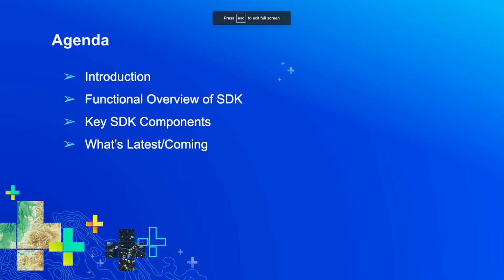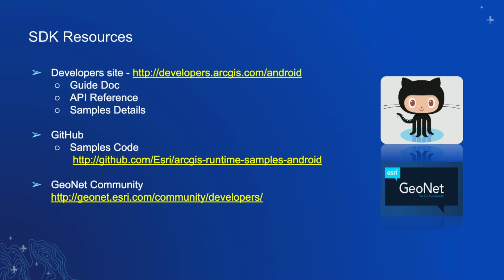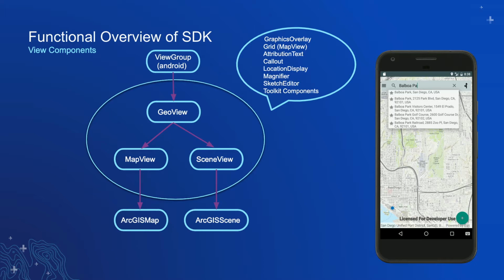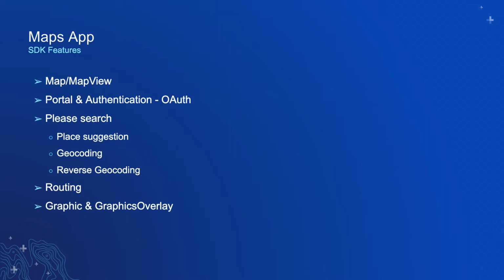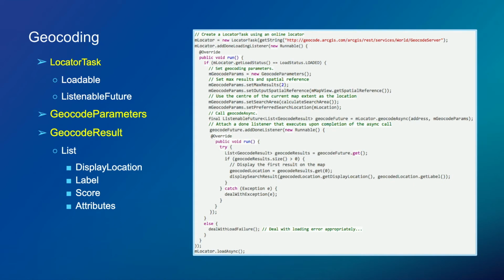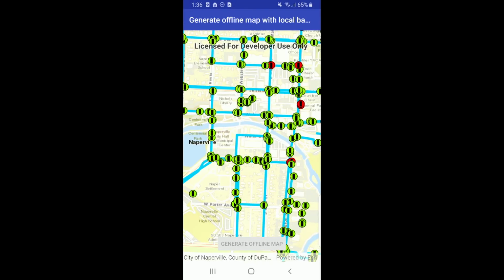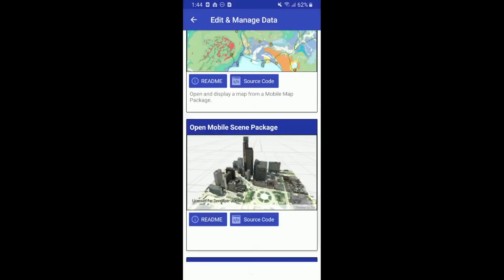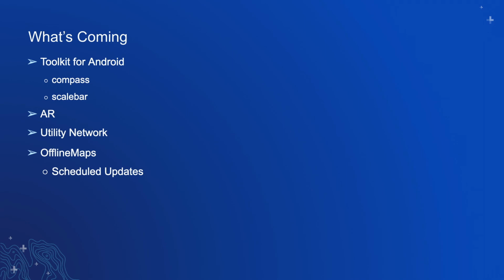ArcGIS Runtime SDKS: Building Android Apps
The ArcGIS Runtime SDK for Android allows you to quickly and easily build interactive smartphone and tablet mapping applications. This session introduces the SDK then covers common developer workflows and capabilities you'll use to build your own applications. You'll learn about patterns and practices for building great GIS android apps, and the resources that are available for your success.